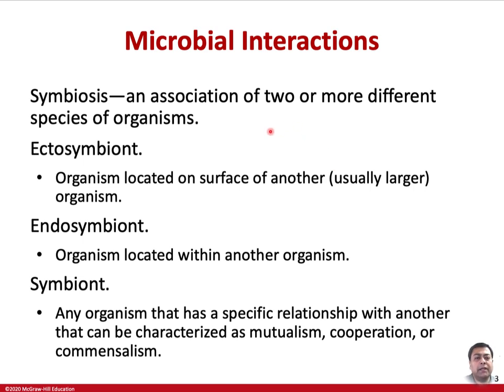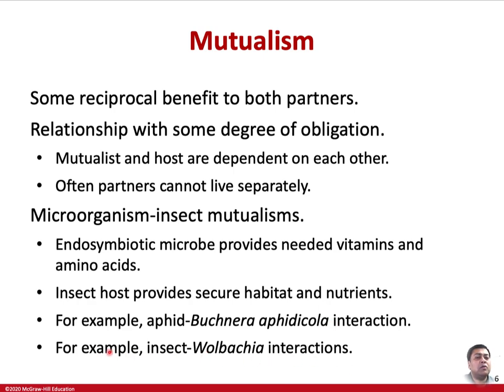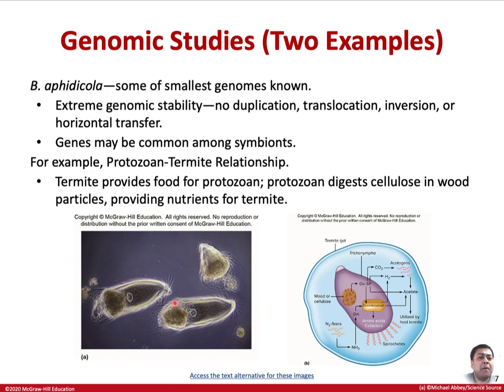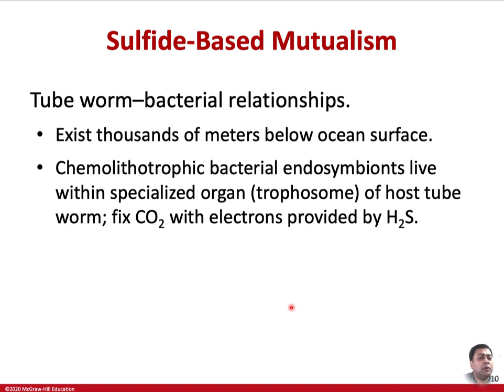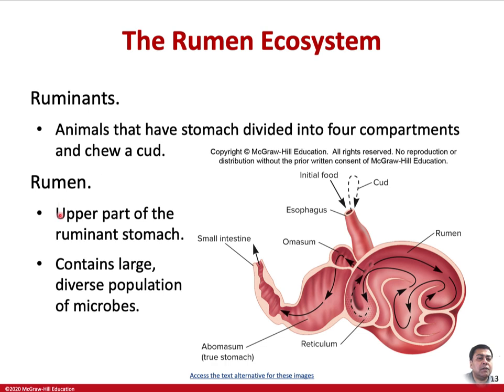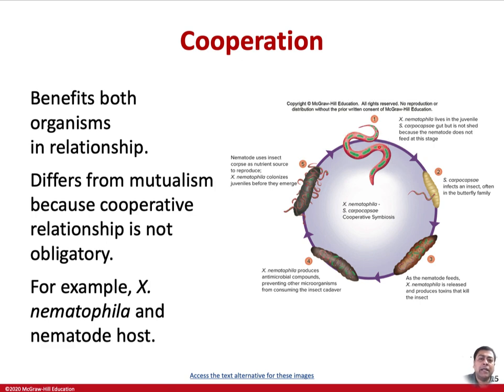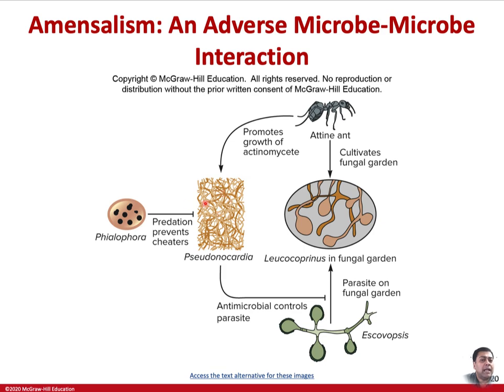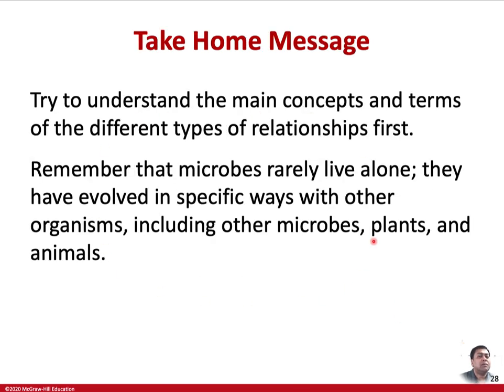13 BIOL 8470 Module 3 Ch 27